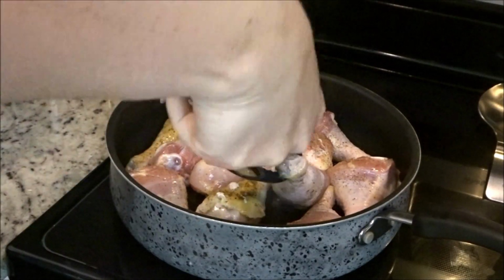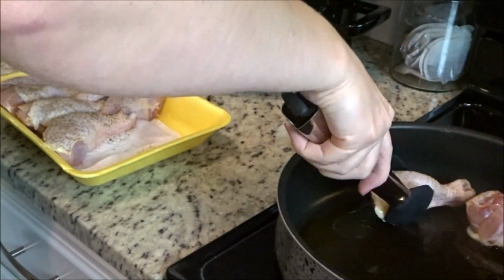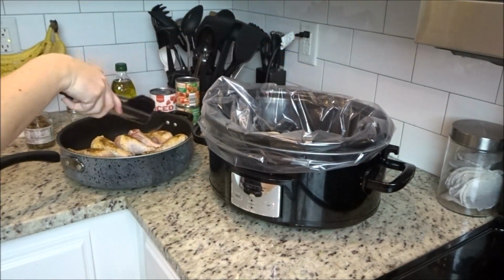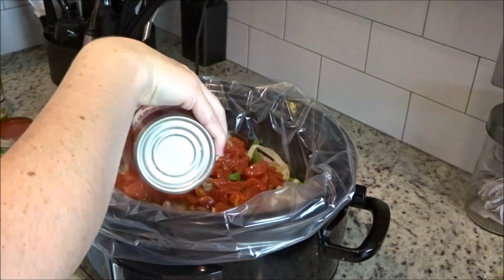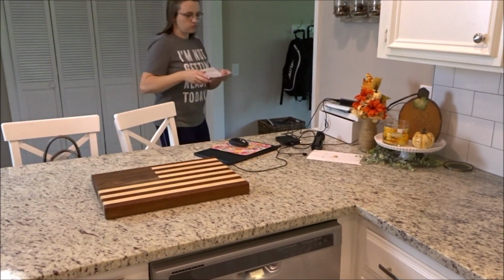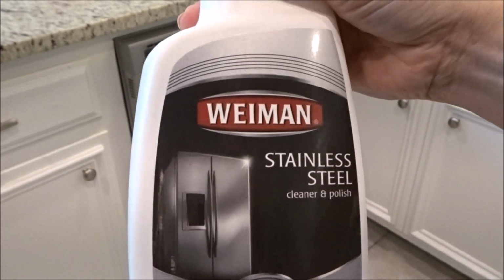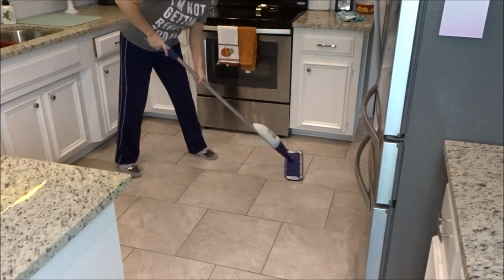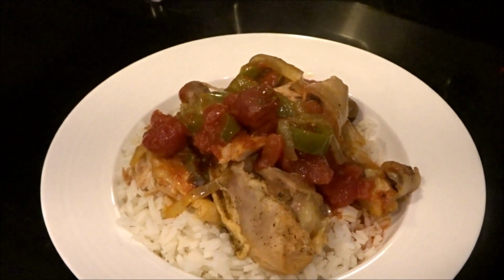FALL COOK AND CLEAN WITH ME | SLOW COOKER CHICKEN CACCIATORE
Thanks for coming to check out my Slow Cooker Chicken Cacciatore recipe!  I hope you'll give it a try - be sure to let me know if you do!

Products used in this video:

Method Daily Granite cleaner
Norwex kitchen cloth
Dawn dish soap
Sink scrubber brush from Walmart
Bona mop and Bona spray
Weiman's Stainless Steel spray